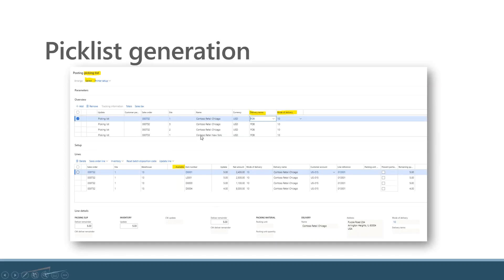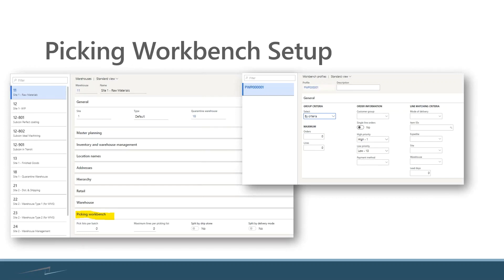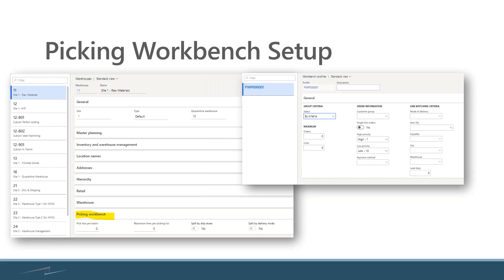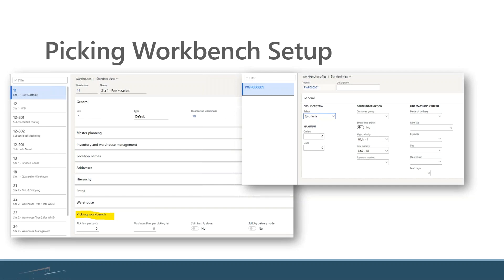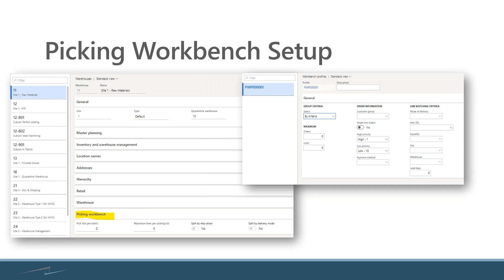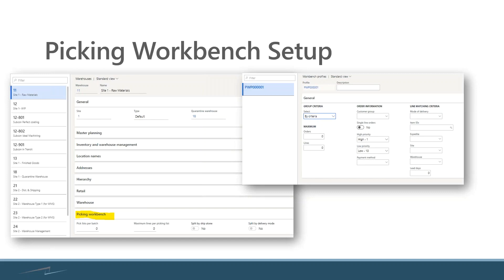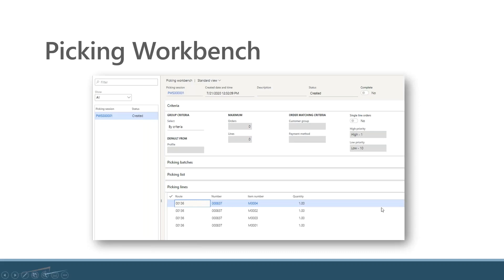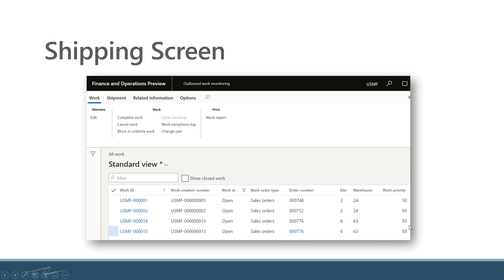Dynamics 365 for Manufacturing – Picklist Generation and Shipping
Learn how you can easily customize and generate picklists in your warehouse for order fulfillment using Microsoft Dynamics 365 Finance and Supply Chain Management. During this video, you’ll hear:

- Customization options for generating picklists
- How to assign picks to a shift workbench
- How to prioritize orders for picking